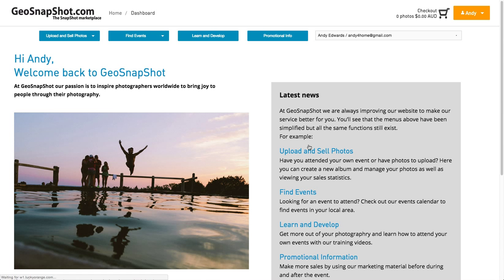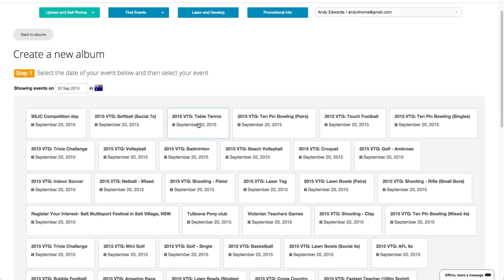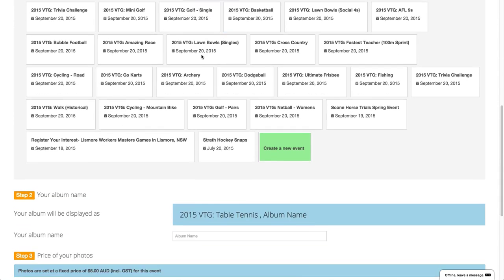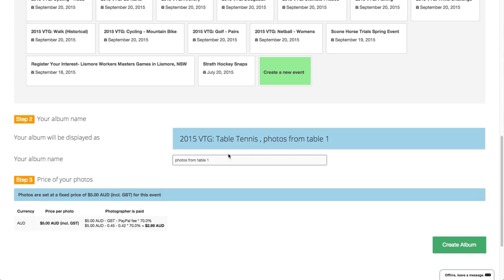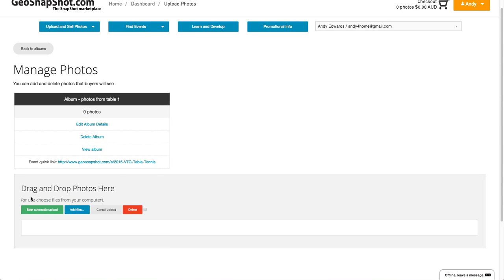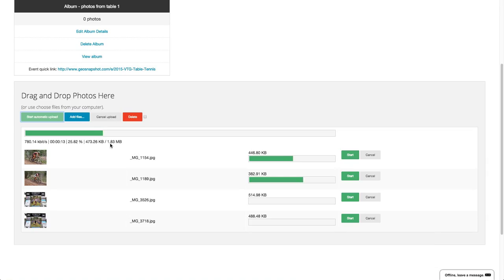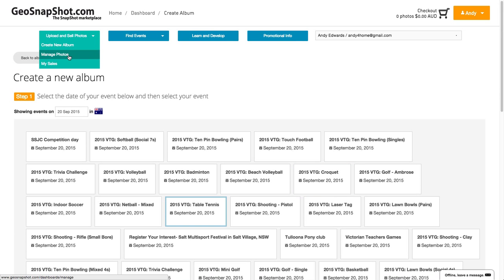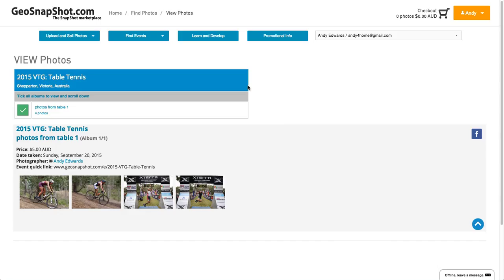VTG Uploading photos